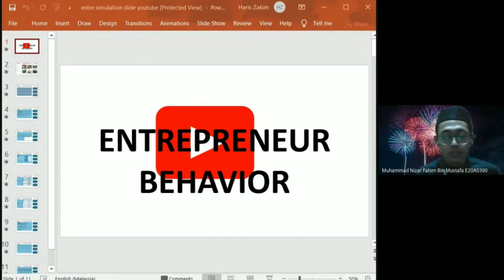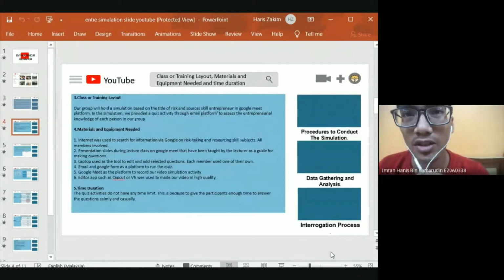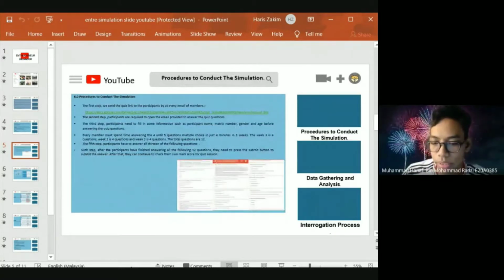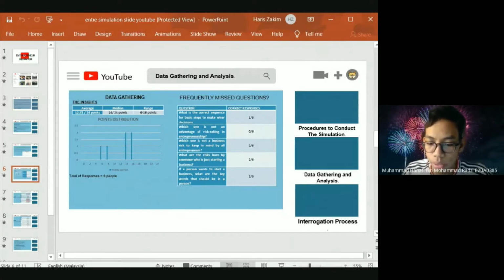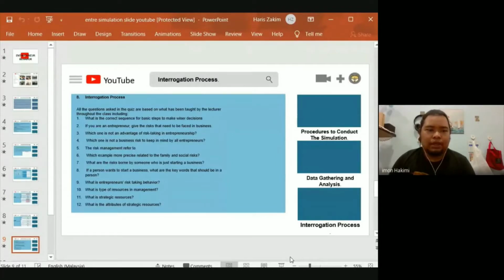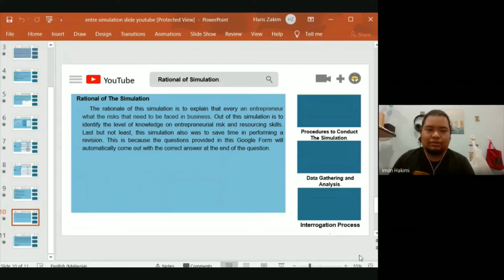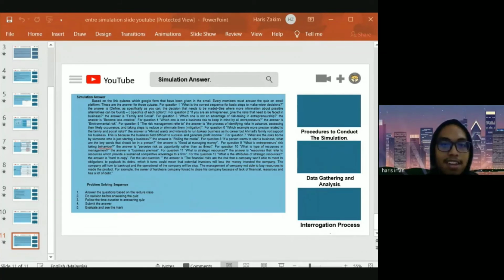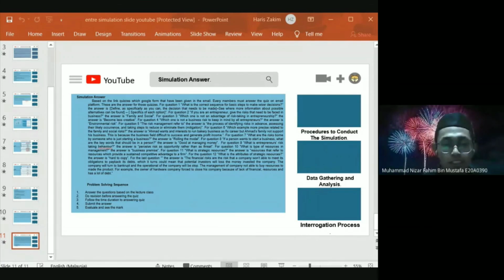APT2013 :SIMULATION ACTIVITY PRESENTATION GROUP 12 TITLE:ICE BREAKER QUIZ